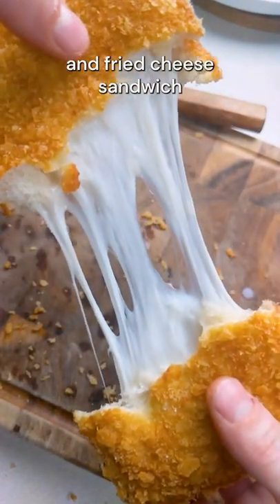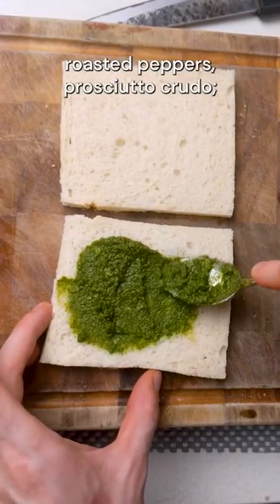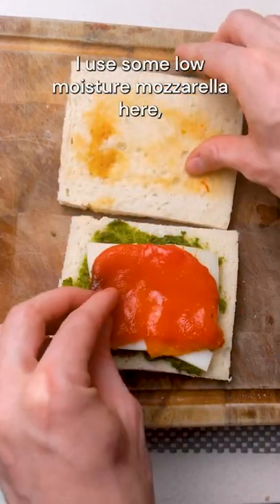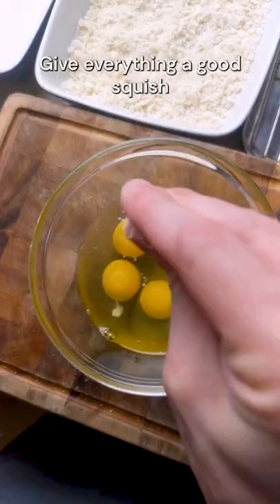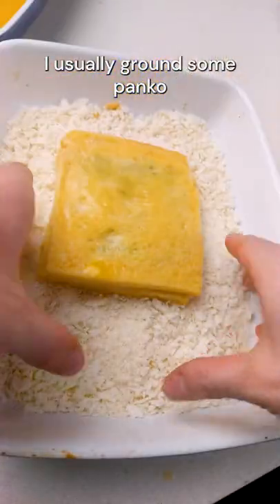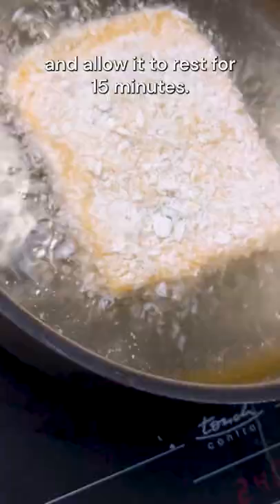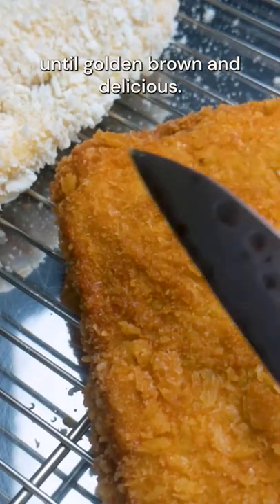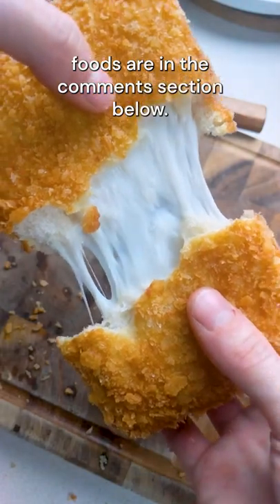Mozzarella in Carrozza Recipe 🧀 🚗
This incredibly satisfying Italian comfort food is a super melty mozzarella cheese sandwich! A smear of mint pesto and some roast red peppers take it to another level 🚀